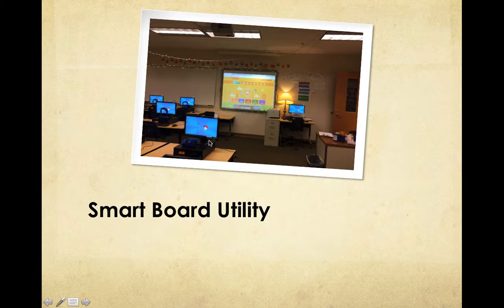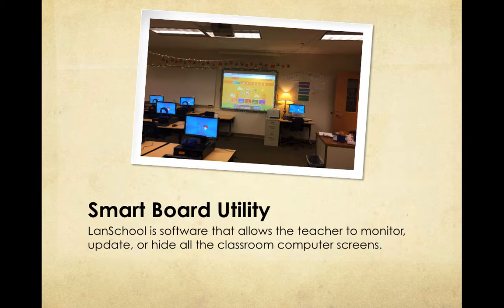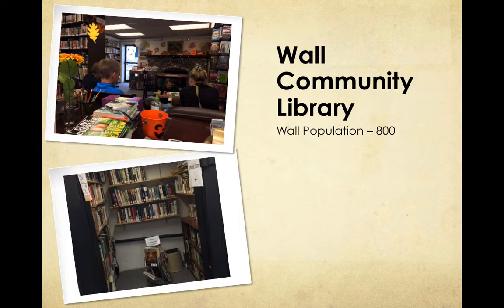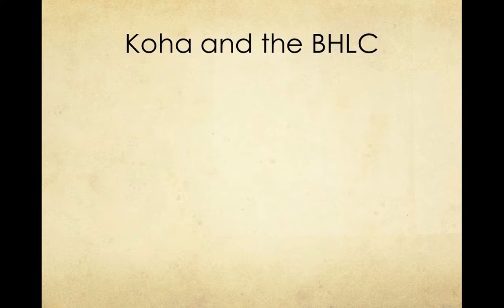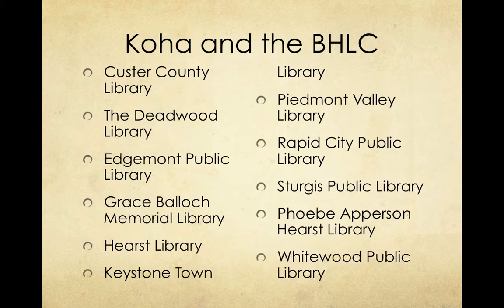Information Organizations Williams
This video is for a class project in my Information Professions class.  It tells about my visit at a local elementary school media center as well as visiting the Wall Community Library here in SD.